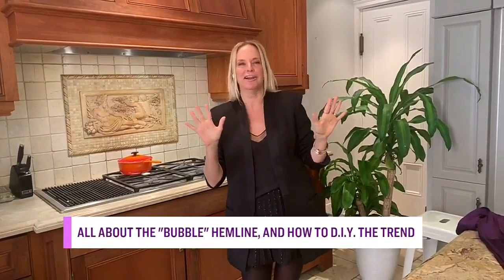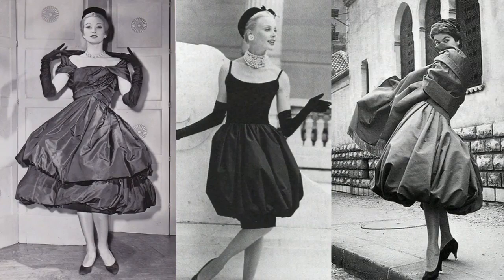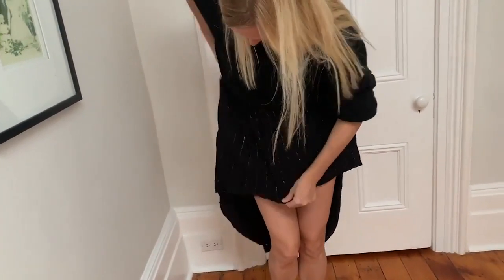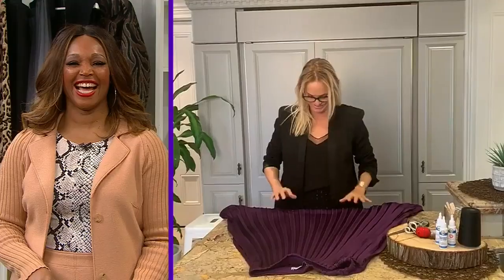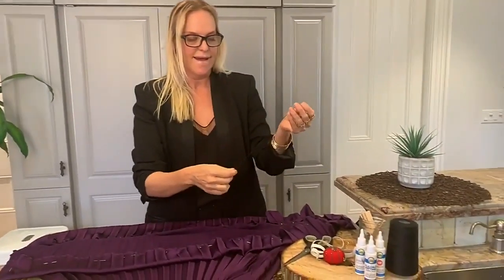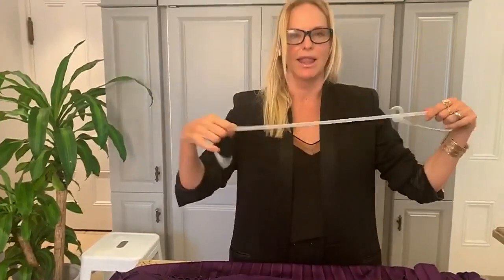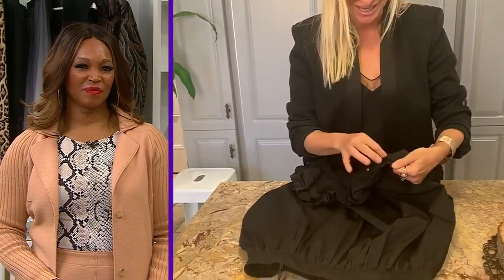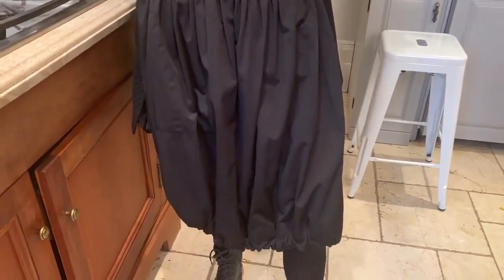How to DIY a bubble hem skirt in a few simple steps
Making the case for adding a bubble hemline to your closet… Julia Grieve shows you how easy it is to DIY the trend! Plus, a non-committal way to test out the trend. “This is what I like to call the no-sew, tuck-and-go bubble hem!”